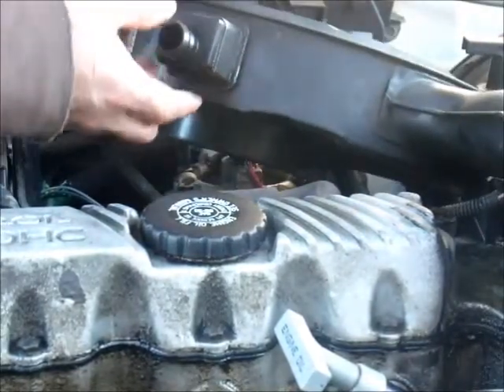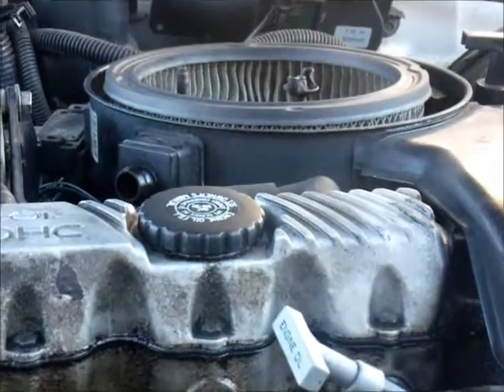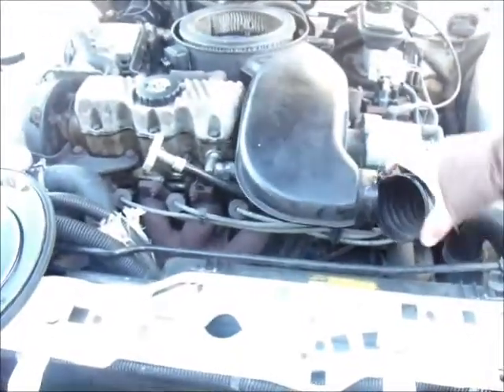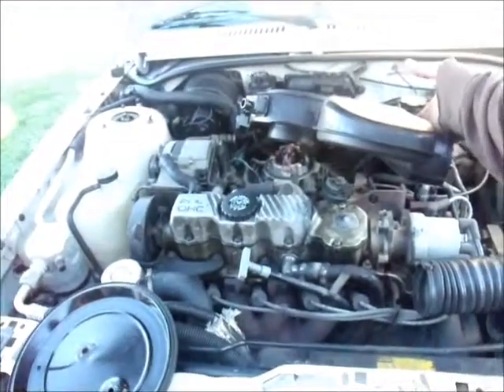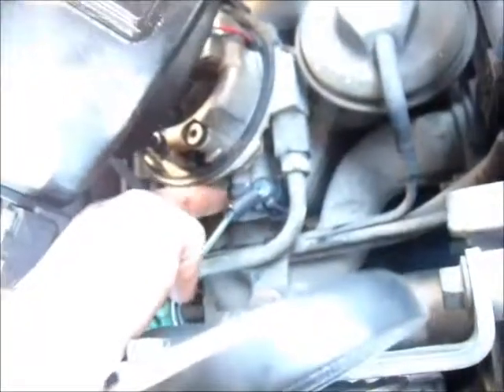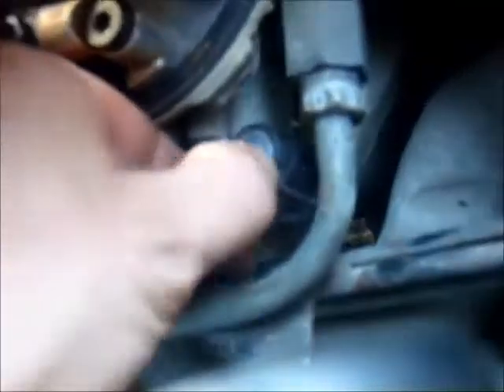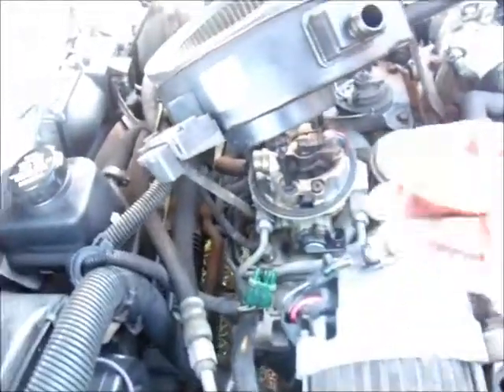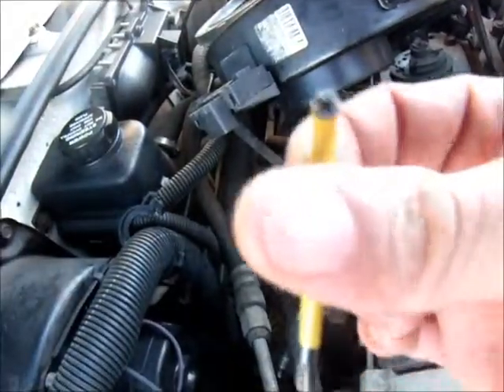Throttle Positioning Sensor(TPS) Replacement: Pontiac Sunbird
Replacement of 1991 Pontiac Sunbird TPS. Quality is not the best,but hopefully it helps someone out.